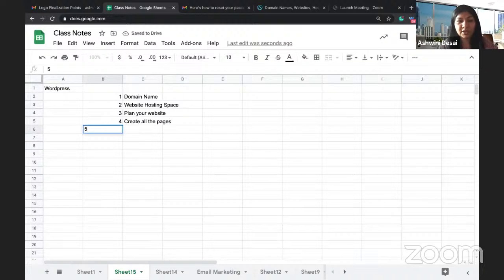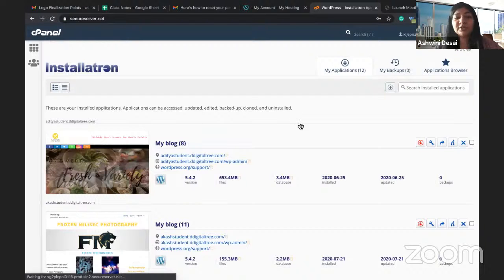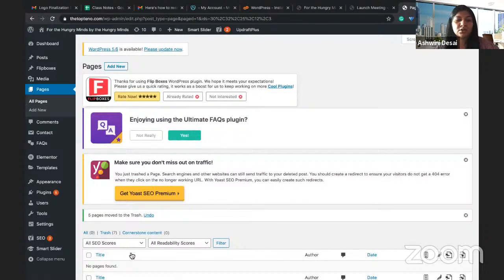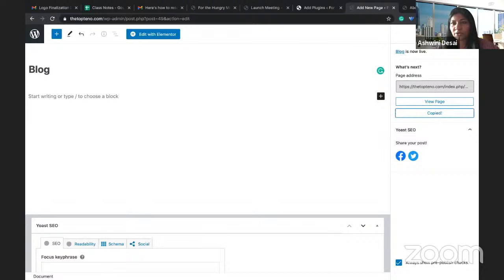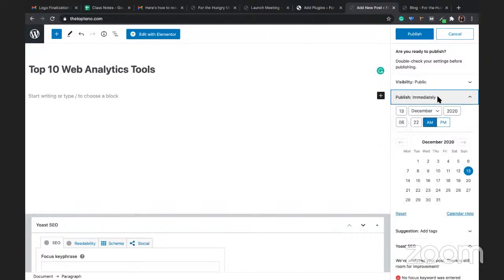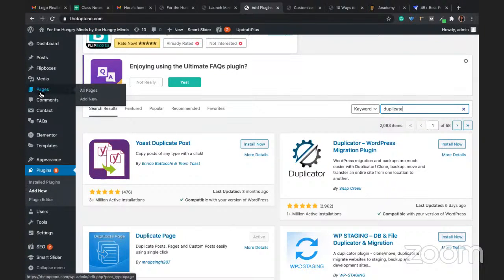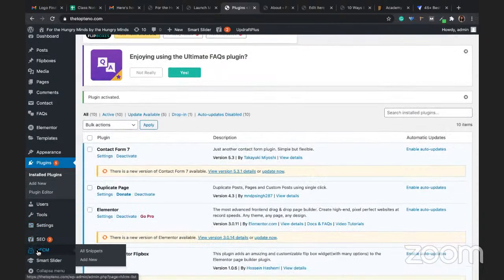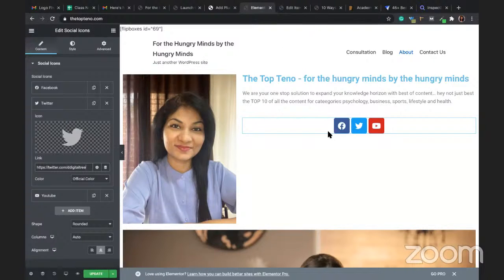2 Week Complete WordPress Training For Beginners Workshop Session 2 | Board Infinity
Did you know: WordPress is the easiest and most powerful website builder in existence today. In this 2 week workshop, Coach Ashwini Desai will train you on everything you need to know about this powerful tool.

Workshop Date - 13th December 2020 Time - 11:00 AM Duration - 90 minutes each session

How to buy server hosting and Install WordPress
Understanding WordPress Dashboard and environment
Designing Website using WordPress
Adding Maps to WordPress website and Creating Contact Forms
SEO Ranking of the Website through Plugins
Monetization techniques to earn from your website
Importance of Plugins and their use
Blog Posting on WordPress
Understanding Menu, Footer, Widget, Sidebar
Discussion over career options in WordPress